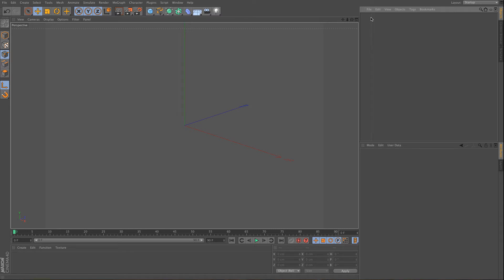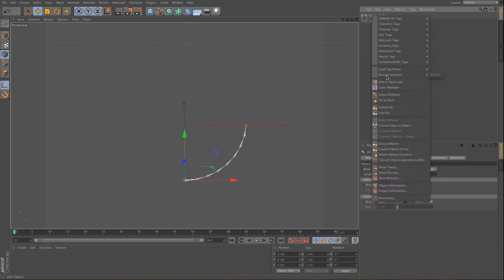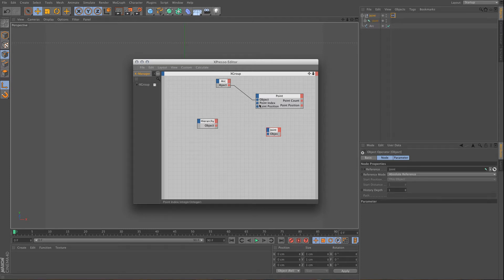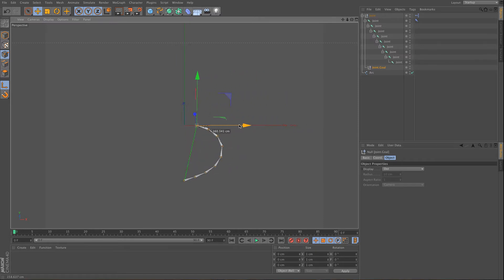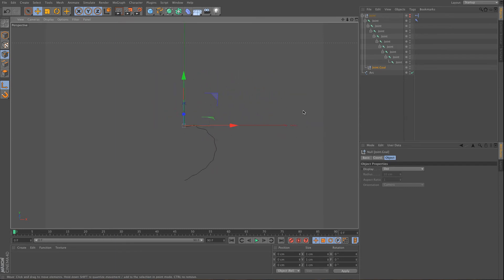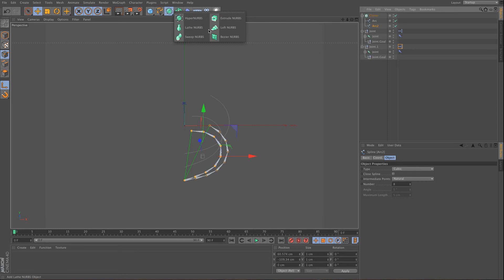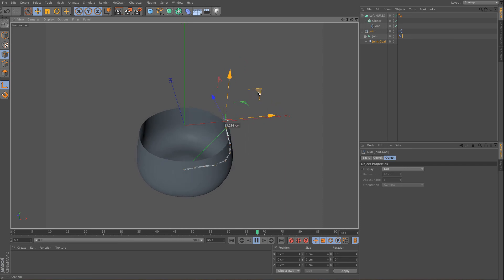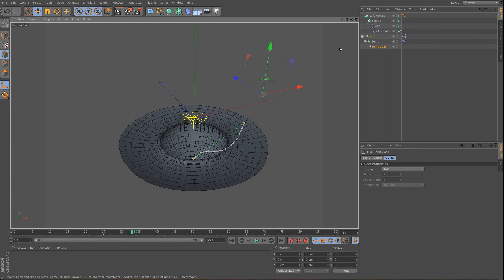Quick Tip #5 - Splines and Joints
Learn how you can control splines with joints, and vica versa.